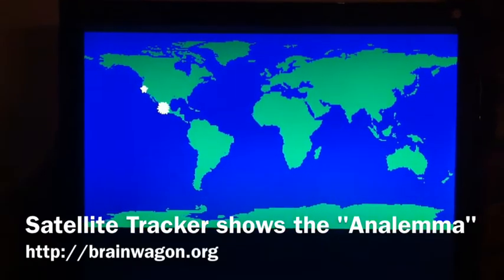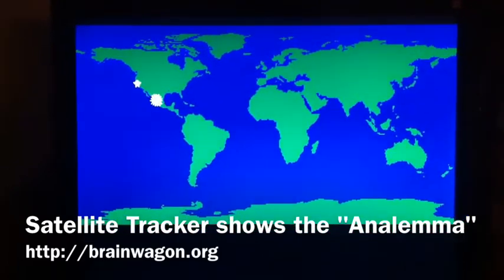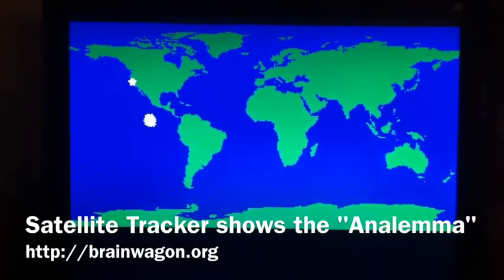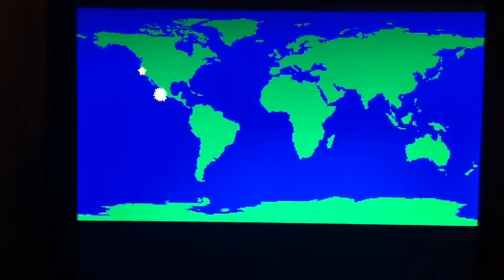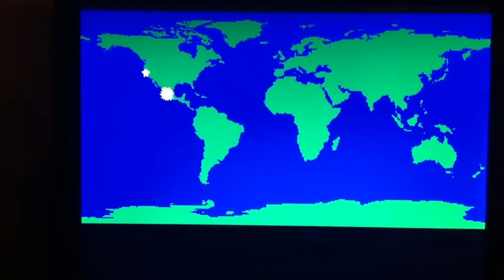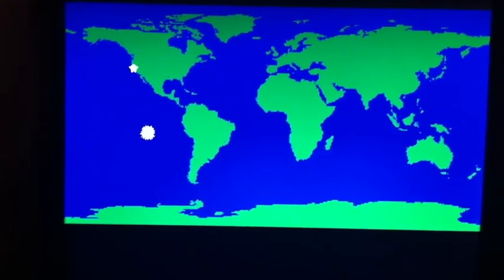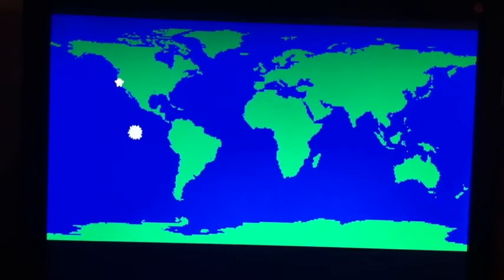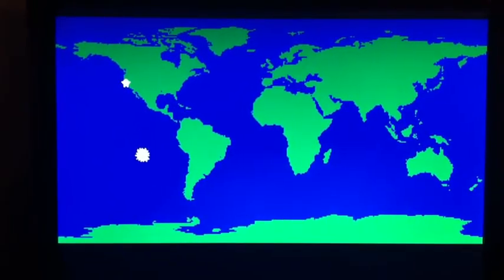Satellite Tracker Displays The "Analemma"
If you mark the position of the sun at the same time every day for a year, it traces out a figure eight called the Analemma.  My tracker reproduces this effect.